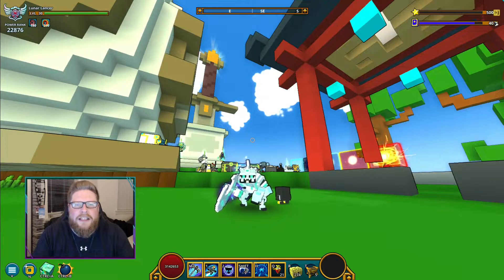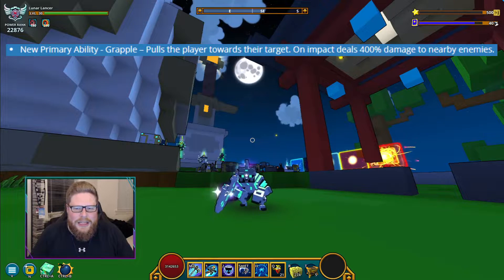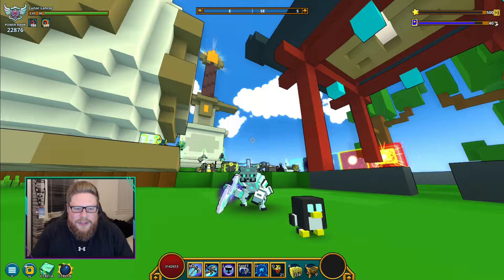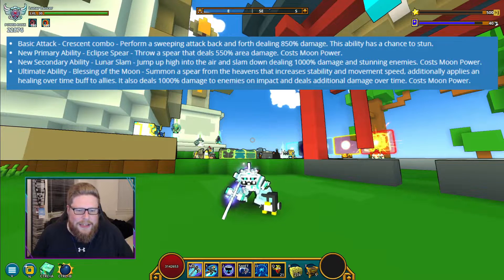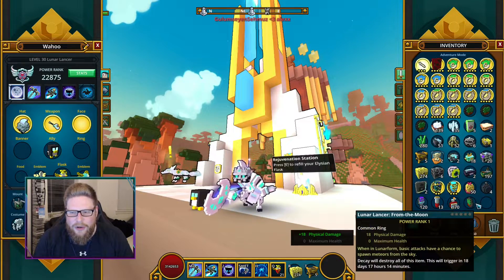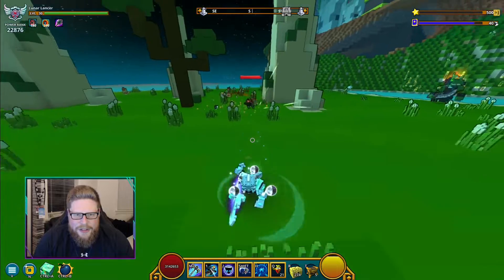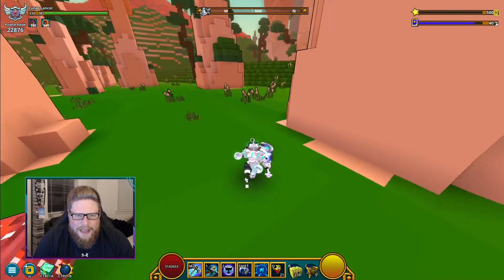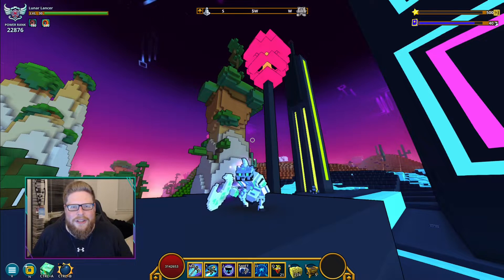TROVE | NEW LUNAR LANCER ABILITIES & GAMEPLAY | Lunar Leap Update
WANT TO BE MY REFER-A-FRIEND IN TROVE?
(You need to be under mastery level 20. You can´t refer anyone else, one-time deal! Signing up with Refer-A-Friend do NOT give you a free class anymore, but when I made the video, it was!)